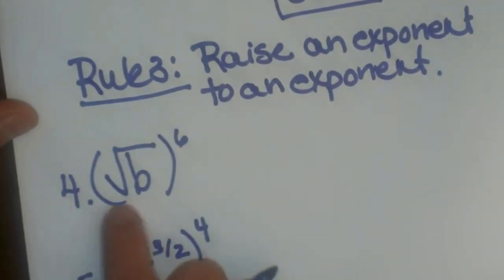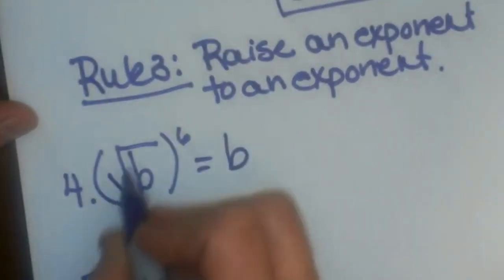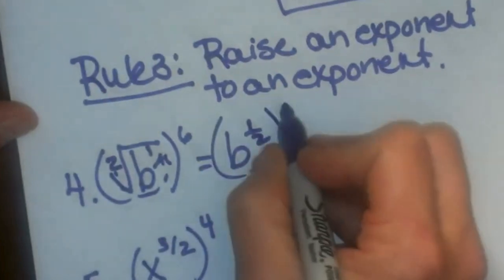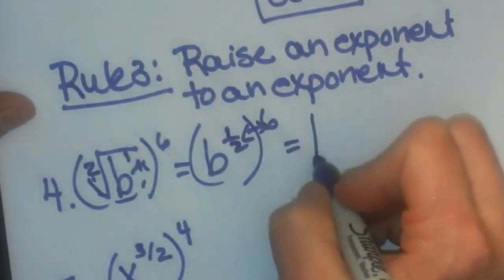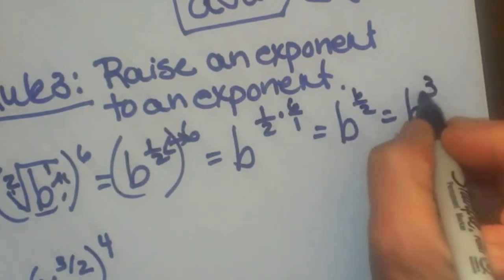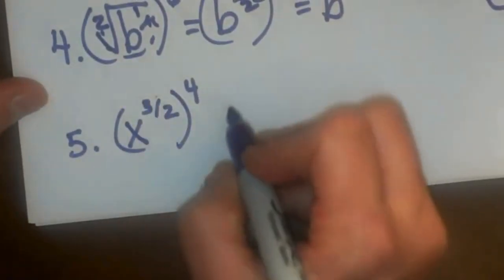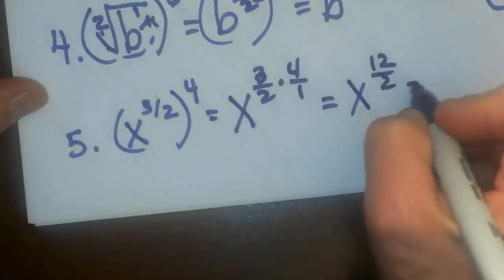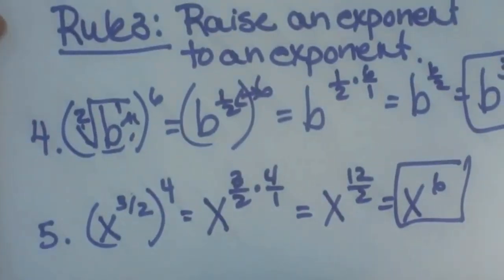Fractional Exponents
Learn how to simplify fractional exponents. Fractional exponents are created from roots of numbers. For example square root of 6 raised to the 6th power.
Another example is x^ 2/3 raised to the 6th power.

A more accepted term used to describe fractional exponents is a rational exponent. A rational exponent is an exponent that is expressed as a fraction, where both the numerator and denominator are integers. For example, 3√8 can be written as 8^(1/3). Rational exponents are used to represent roots and powers.